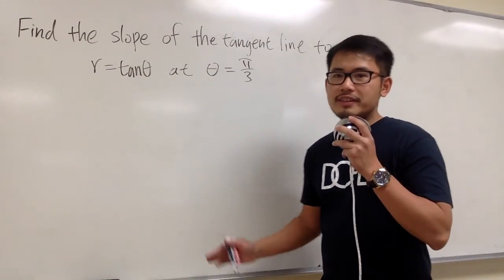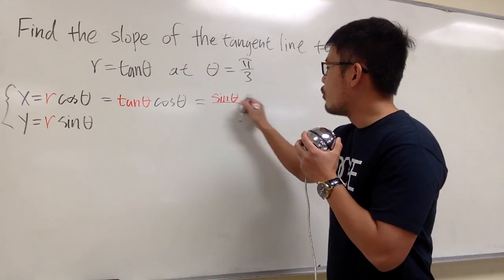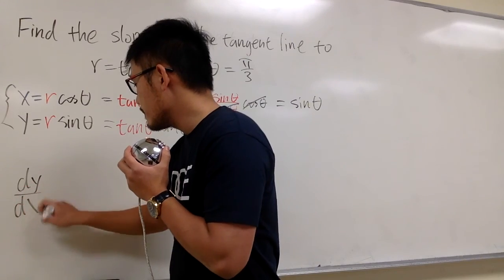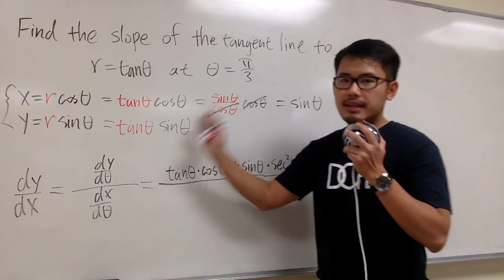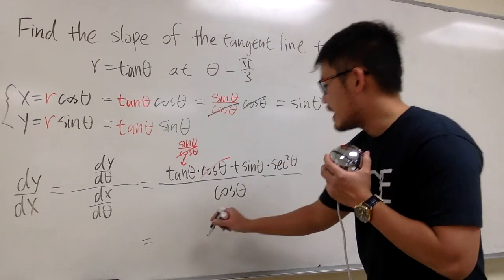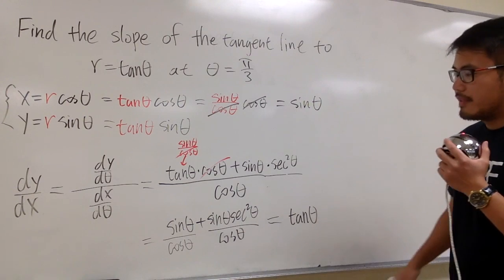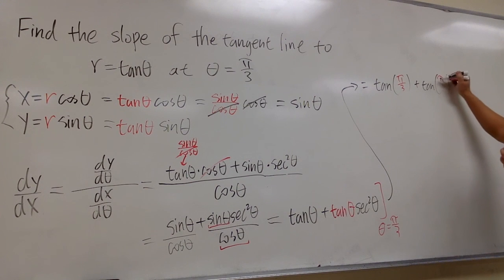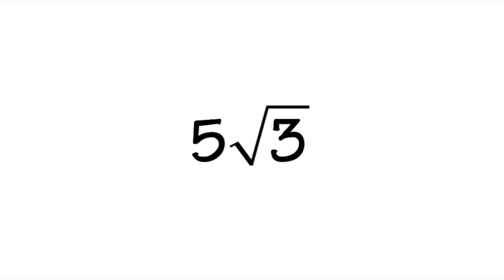Slope of the tangent line to the polar curve r = tan(theta) at pi/3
How to find the slope of the tangent line to the polar curve r = tan(theta) at pi/3?
polar to rectangular conversion
Parametric derivative. Polar derivative. Calculus 2.

S. Chow